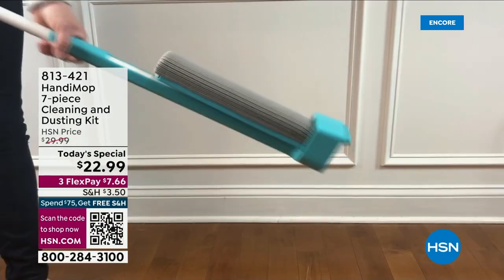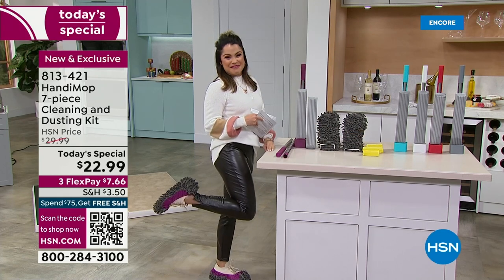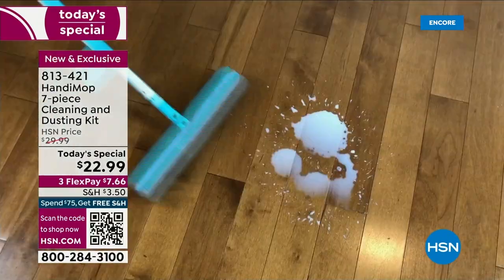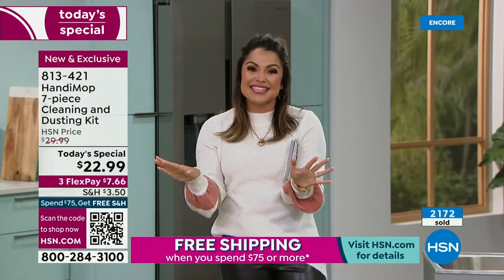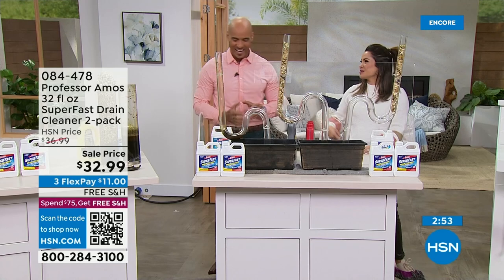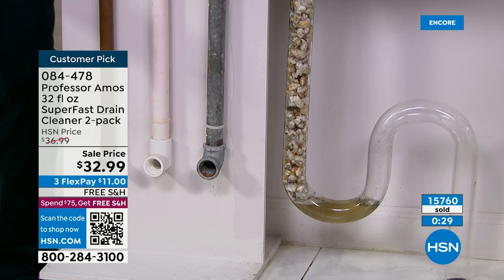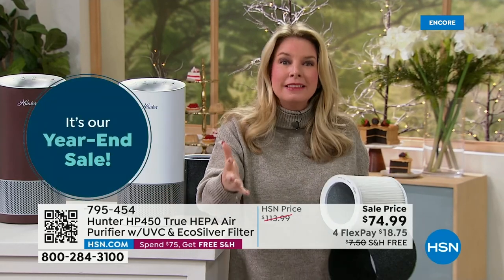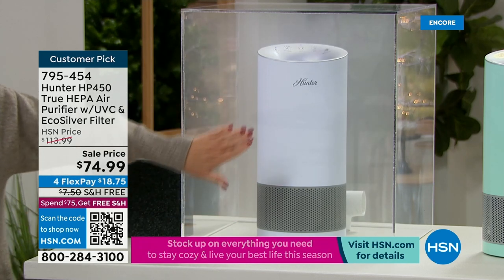HSN | Keep It Clean 12.29.2022 - 05 AM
Discover innovative ways to keep the house clean and organized by saving time, effort and money.